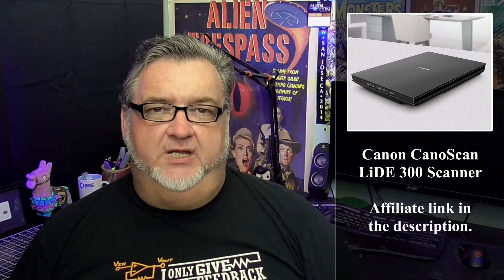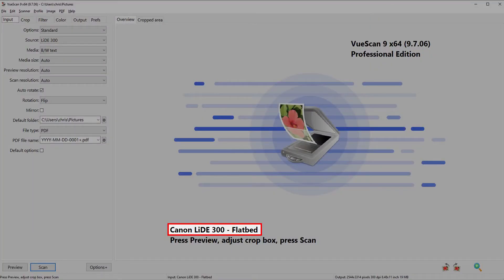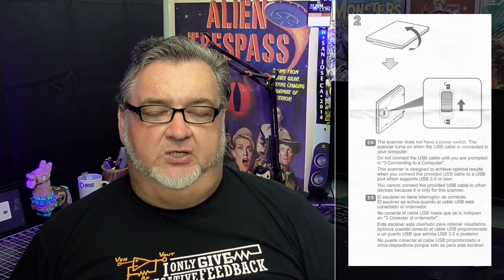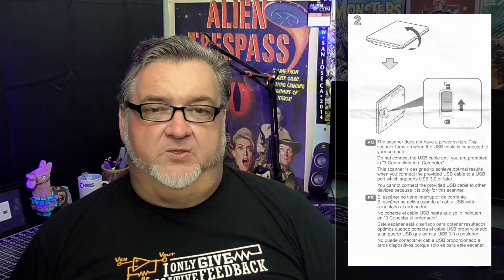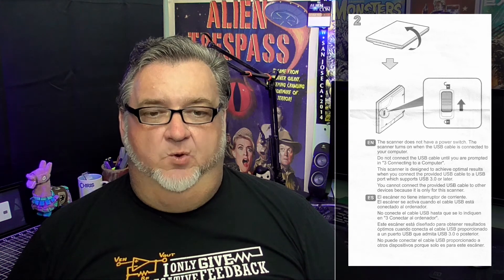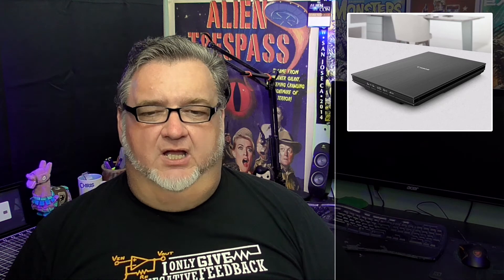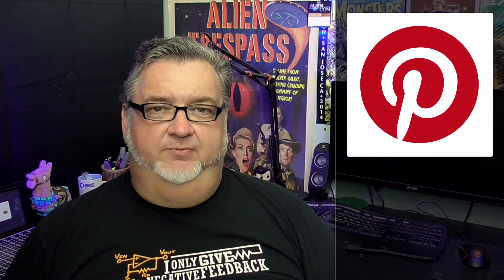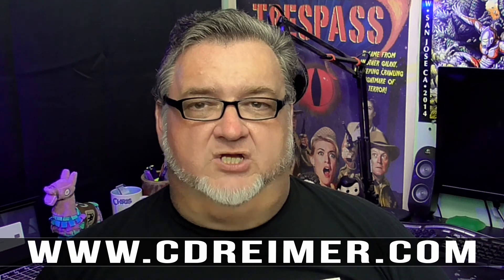A Simple Fix For Your Brand New Canon LiDE Scanner That's Not Working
A Simple Fix For Your Brand New Canon LiDE Scanner That's Not Working // You just bought a new Canon scanner, took it out of the box and plugged it into your computer (Linux/Mac/Windows). The computer recognizes the scanner. Your scanning software recognizes the scanner. When you try to scan something, nothing happens. There's a simple fix that.

Canon CanoScan LiDE 300 Scanner

SilverStone STS-KR01 Low-Profile Cooler
Arctic Silver 5 Thermal Paste
Asrock B450M Pro4 MATX Mainboard
Gigabyte GTX 1050 Ti Windforce OC 4GB GDDR5 128-bit Video Card
Patriot Scorch 256GB NVMe M.2 PCIe SSD
2 x Adata 240GB SSDs
Seagate BarraCuda 2TB 3.5" Hard Drive
Cool Master N200 Micro-ATX Case
Cougar 450M Gaming Mouse
Logitech C920 Web Cameera
Logitech S120 2.0 Stereo Speakers

TITLE MUSIC